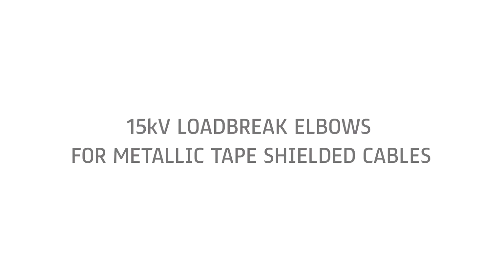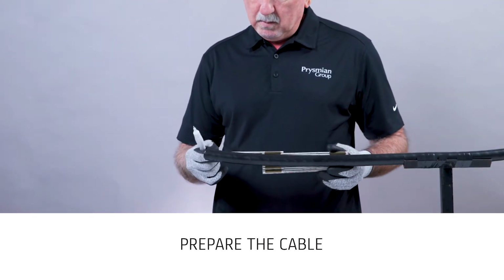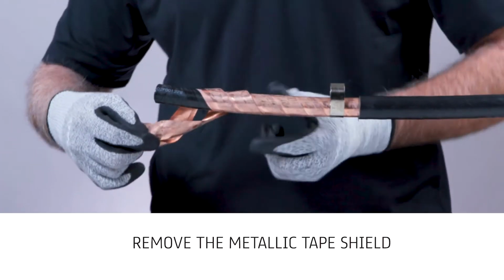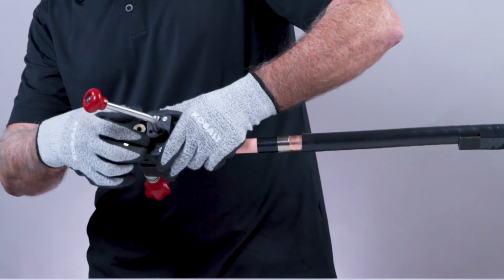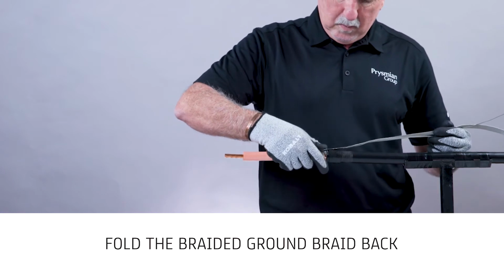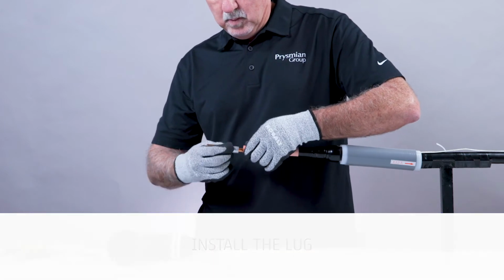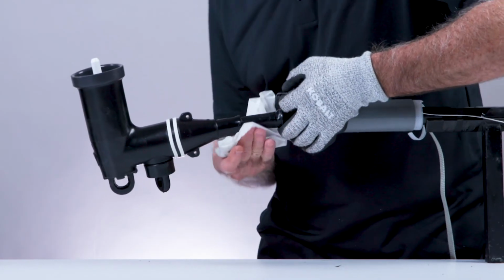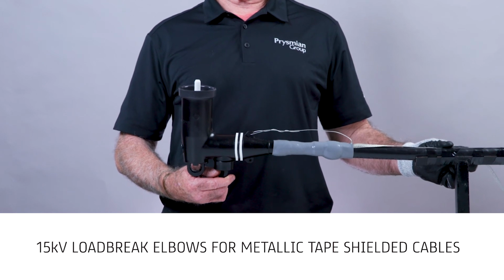15 kV Loadbreak Elbows for Metallic Tape Shielded Cable Installation Demo